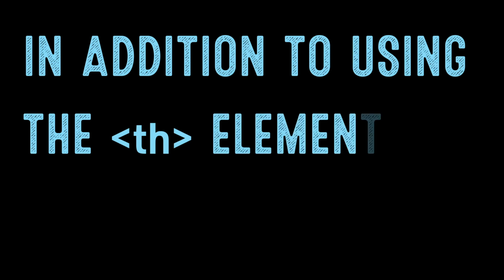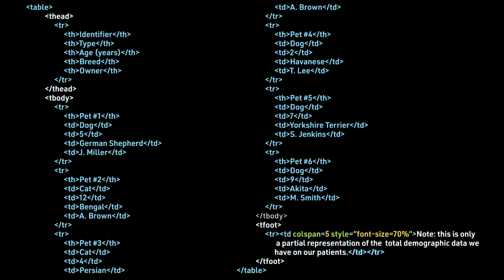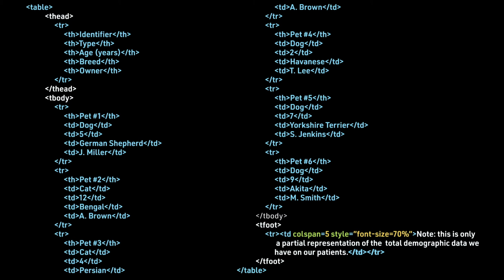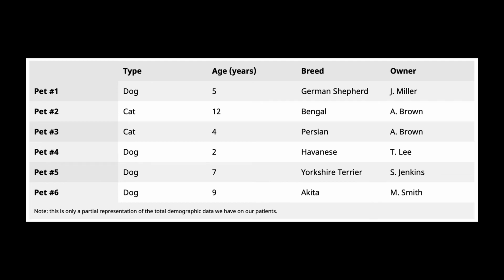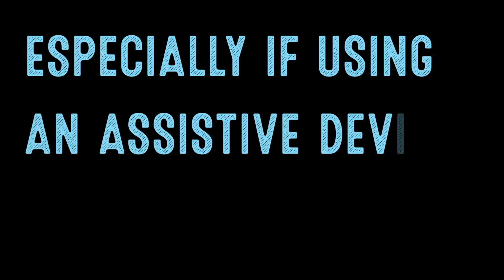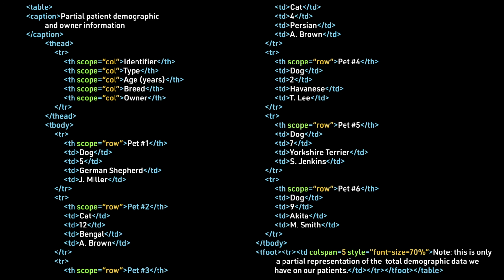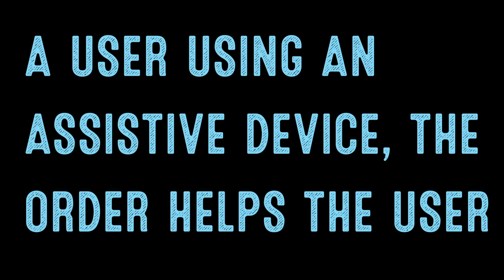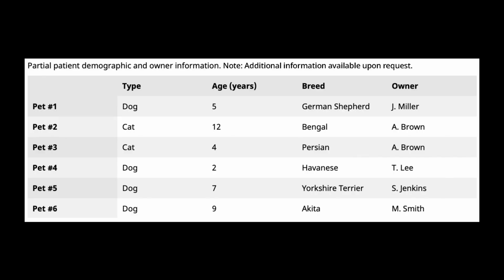Coding for Beginners: Recap#50—How to make your Tables Accessible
Coding for Beginners: Week 50 Recap—How to make your Tables Accessible

There are semantic elements we can add to our tables to help identify the roles of the content of our table: thead, tbody, and tfoot. This is important especially when you have a long, complicated table with a lot of information.

In addition to using the th element to identify a heading in a table column or row, we can use the thead element to further indicate the first row as a header row in a table.

This is useful to those accessing your table data using an assistive device. It differentiates the header section from the body or main content which would be enclosed in a tbody element.

Any footer information would be enclosed in a tfoot element. The footer of a table should contain ancillary information that puts the table data in context or may provide additional information to clarify the data presented.

This code will display like this. To someone using a screenreader, the thead, tbody, and tfoot elements help with accessibility by identifying the header row, the main content, and the footer of the table. Our tfoot contains a table data element that spans all five columns using the colspan attribute and we use an embedded styling to make the typography display a little smaller. Note: the use of the colspan attribute is not recommended for accessibility because by skipping columns, it can make a user using an assistive device get confused because they are expecting data in four additional columns. So if the information can be presented in another way, it is preferred.

In addition to using semantic markup, we add the caption element.

The caption element is used to describe the table’s purpose. This allows users to decide whether they need to read the rest of the table or if it can be skipped, especially if using an assistive device that will read data cell by cell.

The scope attribute can be added to th elements to reinforce the role to improve a user’s experience. At times, assistive devices draw the wrong conclusion of the role so the scope provides clarification.

The scope attribute has a value of “col” when it is a header element for a column and the value of “row” when it is in a header element for a row. So it specifies the top of the column and the first element of a row.

Again, we don’t really see a lot of external changes with how we have adjusted our code, other than the presence of a caption and the new language in our footer. These measures help on the back end with accessibility and assistive devices.

Using colspan and rowspan attributes allows cells to span more than one column and row. To reiterate this point, it may be aesthetic to sighted users to not see repeated data, but since the information in a table is “read” to a user using an assistive device, the order helps the user understand to which column or row the data belongs. So if a column or row is skipped it can cause confusion.

So to make a table more accessible, it is preferable to avoid using these attributes. If it is required to use these attributes to present complicated data, then it is preferable to break up the data into smaller related tables that would allow you to avoid using the colspan or rowspan attributes.

Here we have added our footer note to our caption. So the user using an assistive device understands that more information can be requested without having to go through the entire table. And we no longer use the colspan attribute and the table does not need a footer. And here is how it would look.